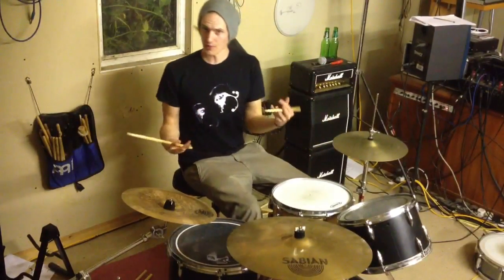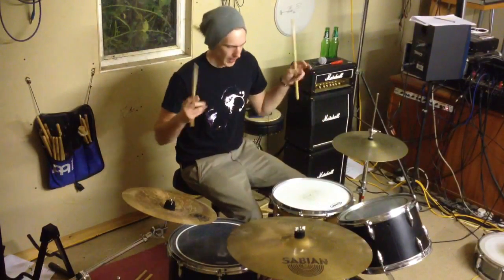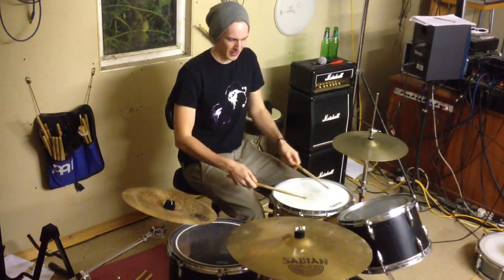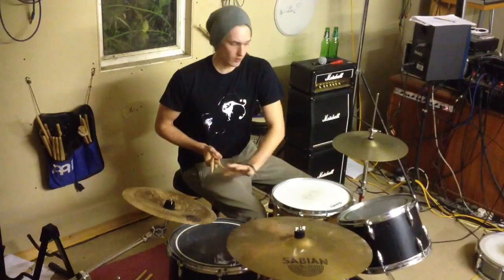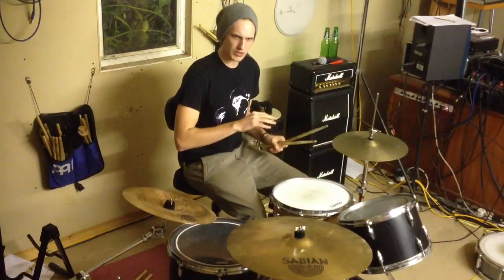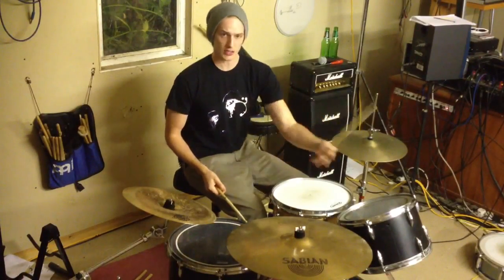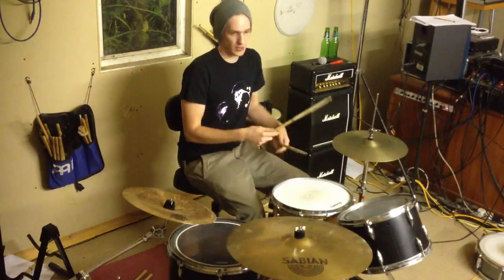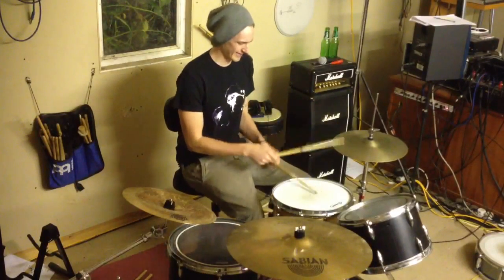Sick Sextuplet Drum Fill Ideas #67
This is a sweet drum fill idea that have got a lot of milage out of over the years. It is a sextuplet pattern combining the use of flams, kicks, and single strokes in a sextuplet rhythm. The ideas is move the pattern around the kit and fully utilize the the toms and cymbals. This fill works great in fast, frantic, and heavy songs, but could also be used as a solo idea too. Cheers. Alex